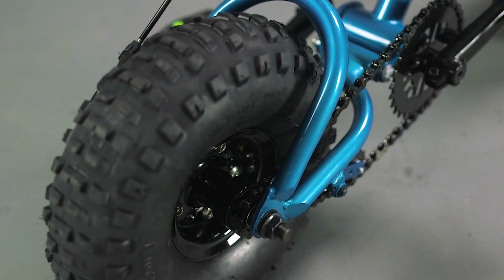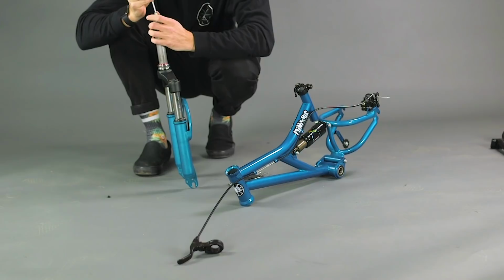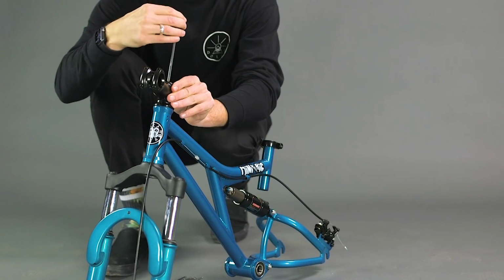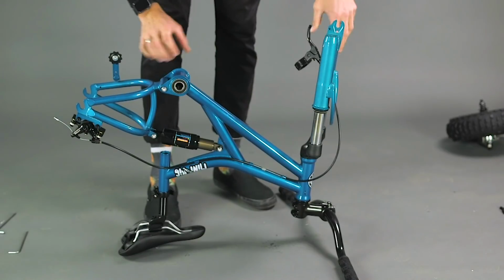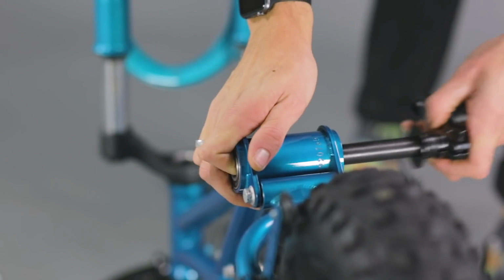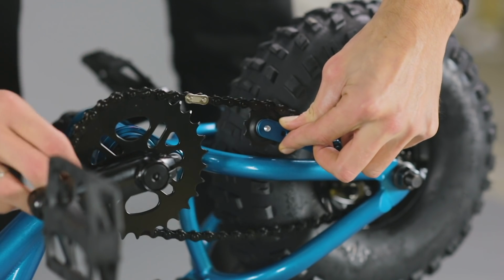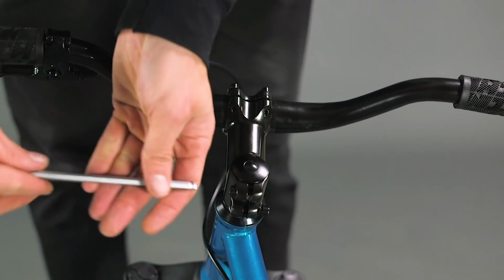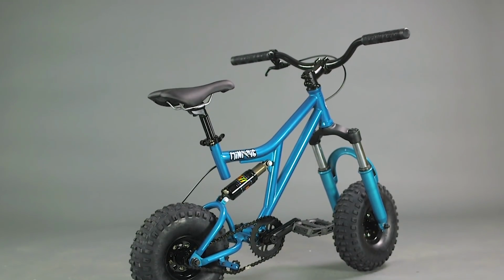HOW TO BUILD YOUR MINI RIG!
A step by step video showing you how to build up your new minirig!